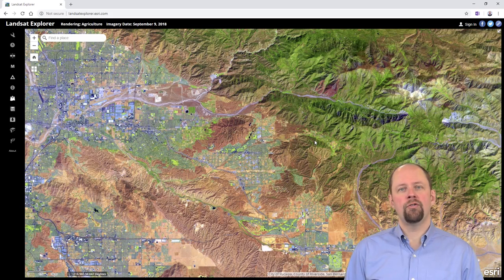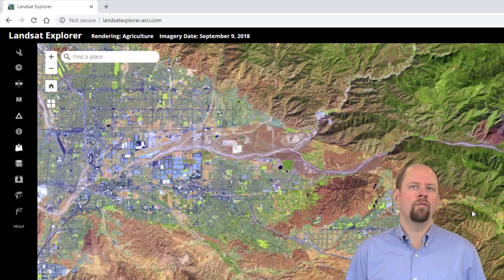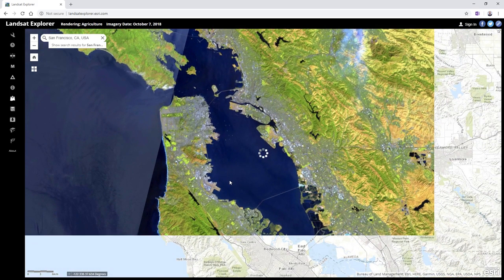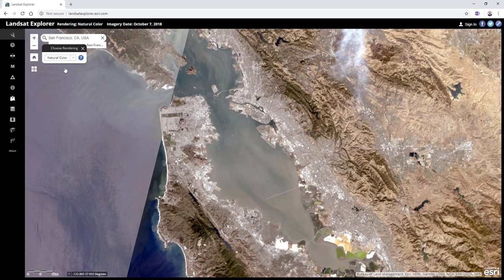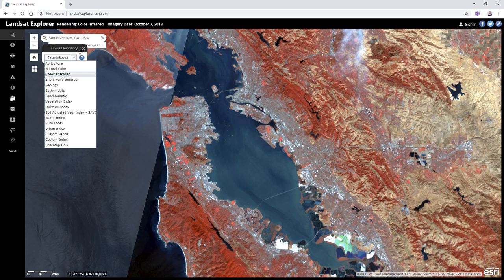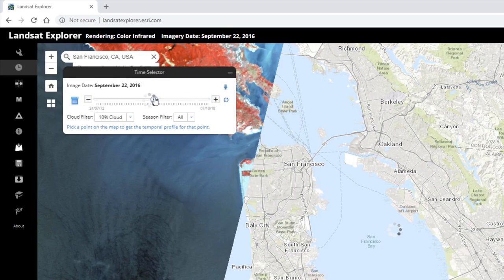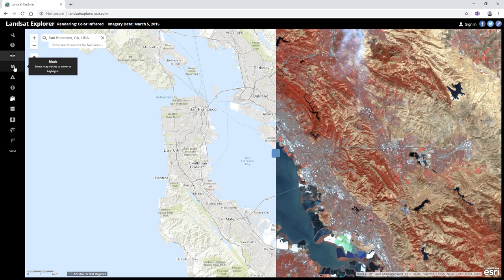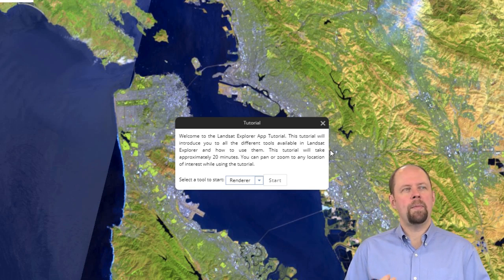Landsat Explorer web app introduction - Spatial Analysis and Satellite Imagery in a GIS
Link to this course:
GIS, Mapping, and Spatial Analysis Specialization
In this course, you will learn how to analyze map data using different data types and methods to answer geographic questions. First, you will learn how to filter a data set using different types of queries to find just the data you need to answer a particular question. Then, we will discuss simple yet powerful analysis methods that use vector data to find spatial relationships within and between data sets. In this section, you will also learn about how to use ModelBuilder, a simple but powerful tool for building analysis flowcharts that can then also be run as models. You will then learn how to find, understand, and use remotely sensed data such as satellite imagery, as a rich source of GIS data. You will then learn how to analyze raster data. Finally, you will complete your own project where you get to try out the new skills and tools you have learned about in this course.
Note: software is not provided for this course.
Geographic Information System (GIS), Cartography, Esri, Mapping, Spatial Analysis
Don Boyes is a great instructor for this Course. He describes all the topics very clearly and interestingly. His teaching ability is good enough to catch the topics easily for the beginner.,learned lots of things from this course like remote sensing and raster analysis which are very important in real world job. It has enhanced my experience and knowledge about raster data.